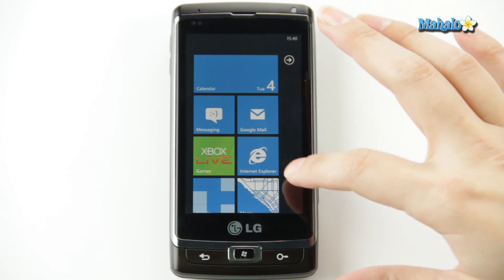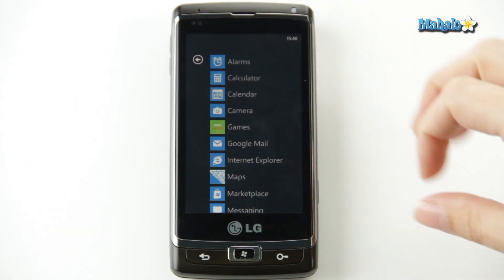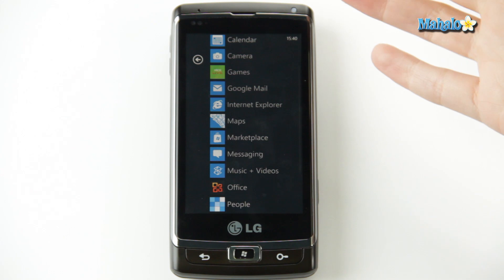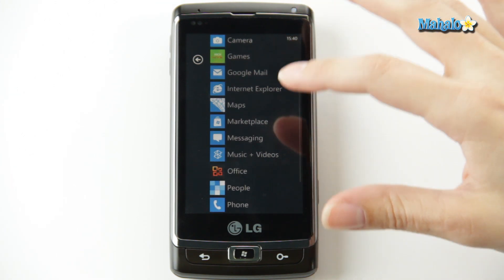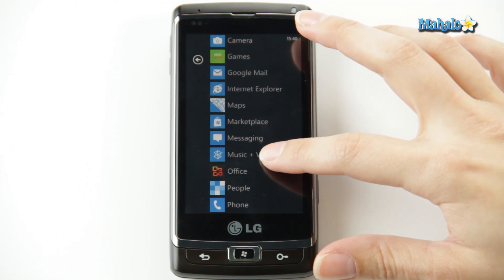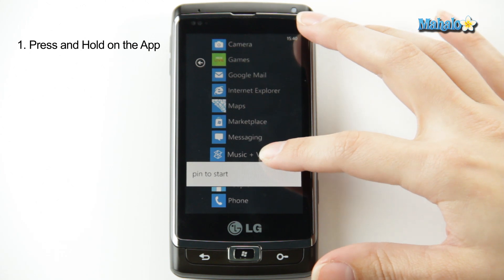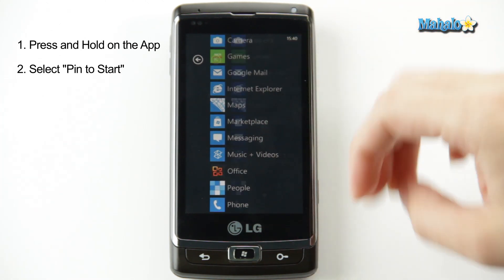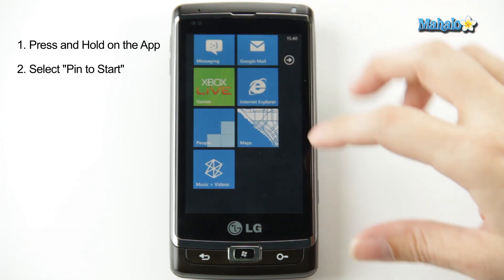How to Pin Apps to the Homescreen in Windows Phone 7